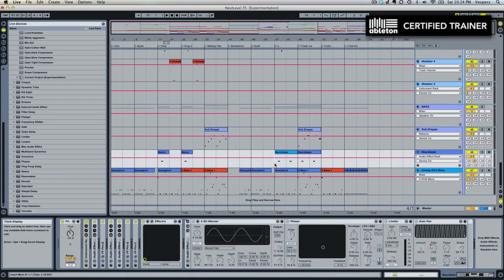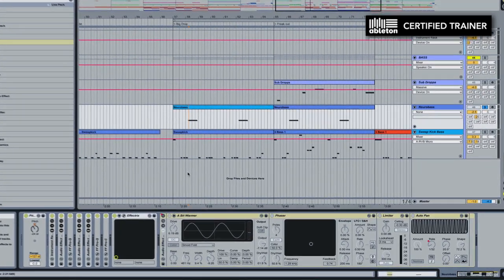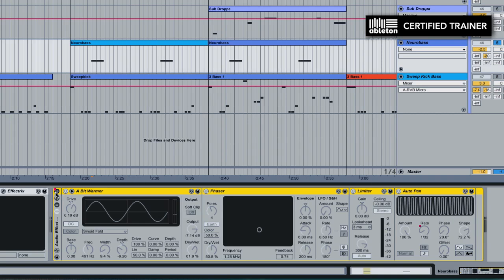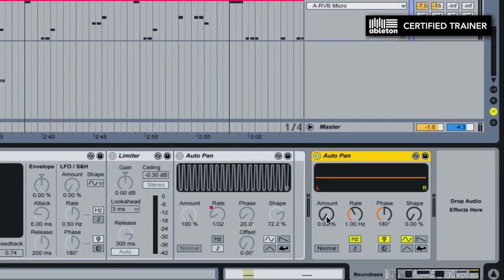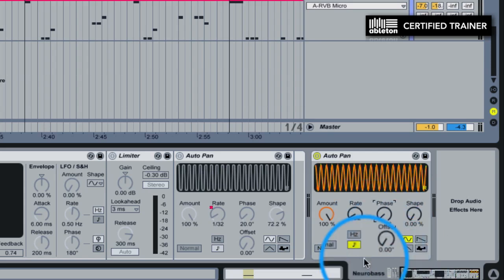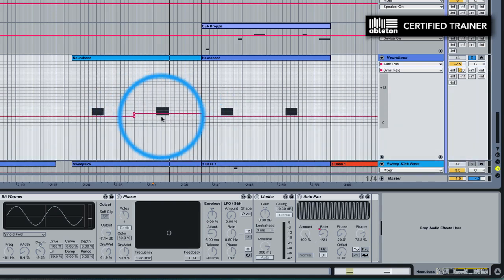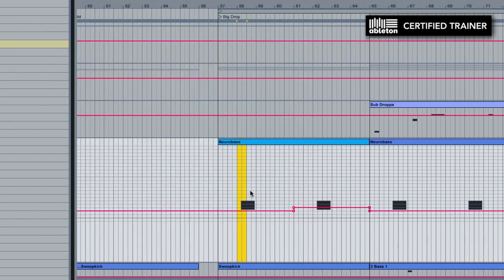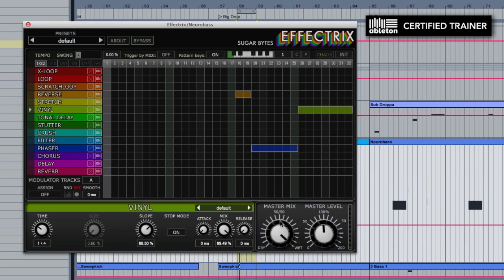Ableton bass tutorial: gate & stutter FX & turntable tape stop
In this tutorial video, I show you how to use Ableton's Autopan device to create gate style stutter effects, synced to the project tempo, on a bass patch.  Then I demo using Sugar-Bytes Effectrix to create turntable and tape stop style effects in combination with the stutters.  Enjoy!

Vespers, Certified Ableton Trainer